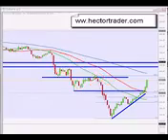FOREX_TRADING__Scalping560